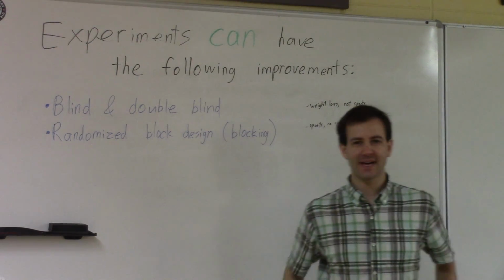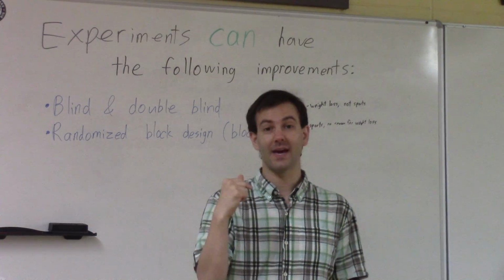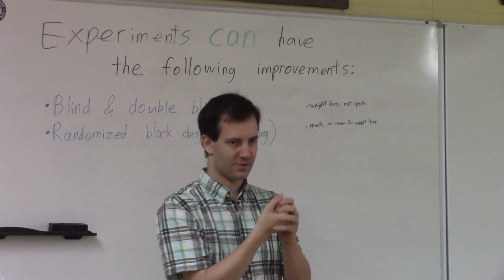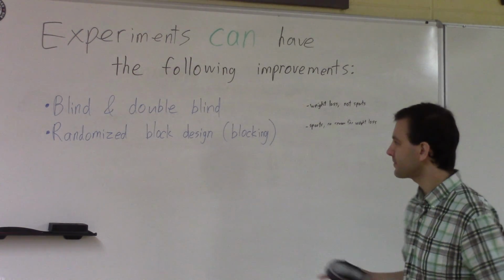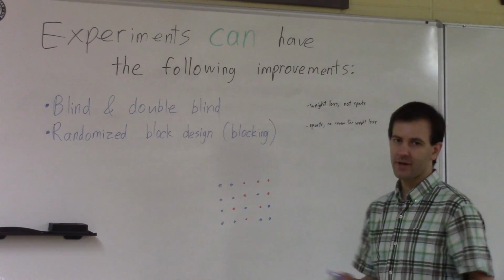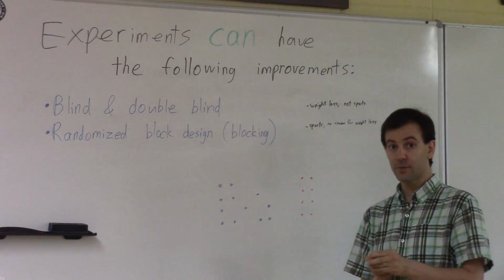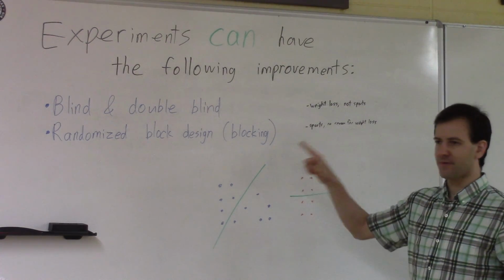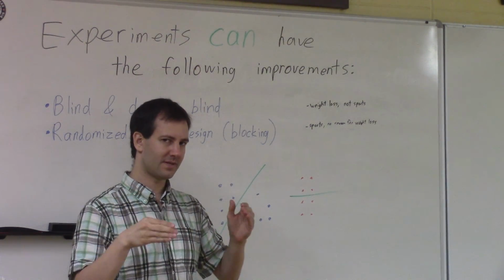Chapter 4 Lesson F: Experiment pluses